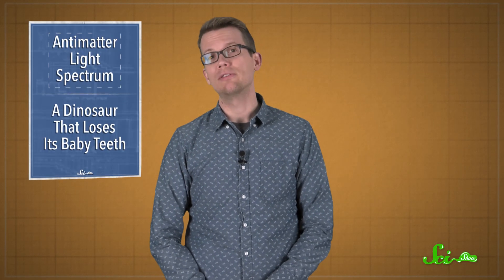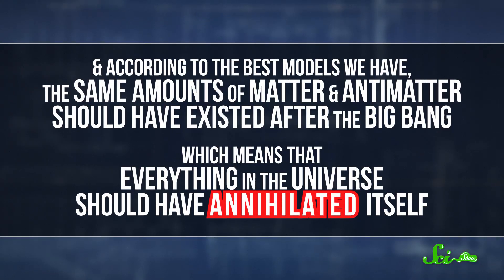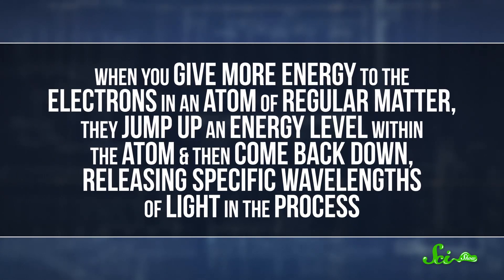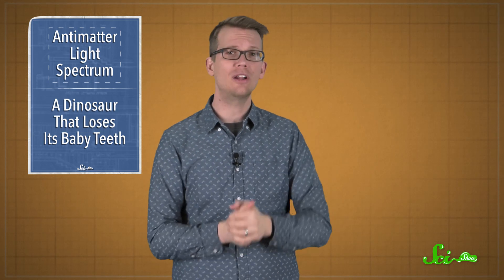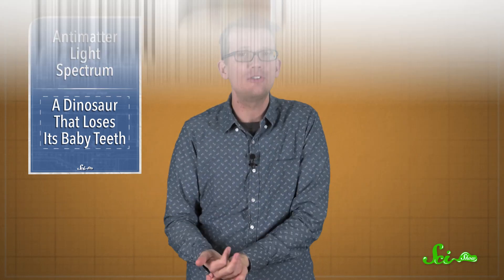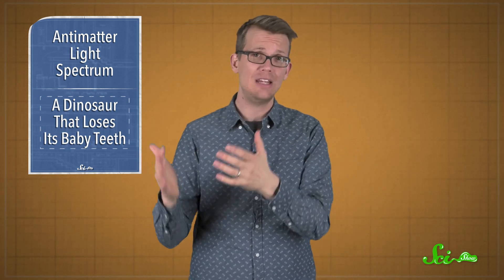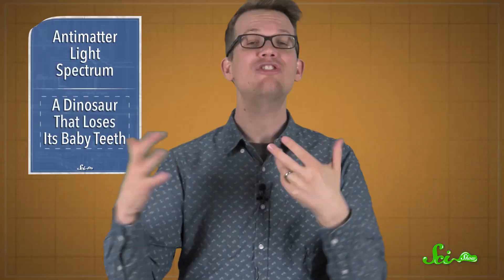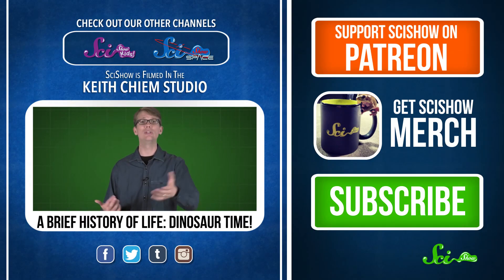Antimatter Light Spectrum Discovered!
Scientists were able to measure the emission lines of antimatter! And we may have some new clues about how dinosaurs lost their teeth on the way to becoming birds.